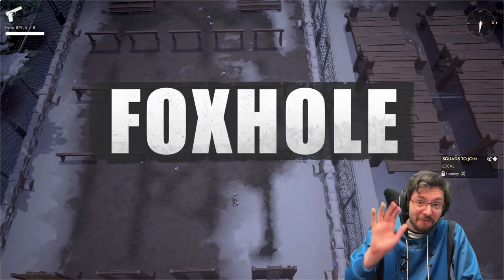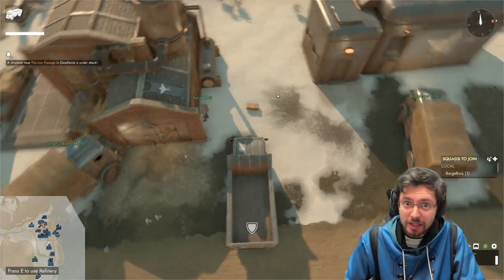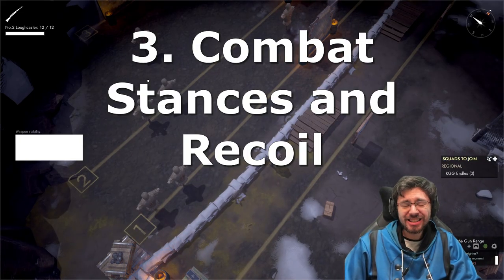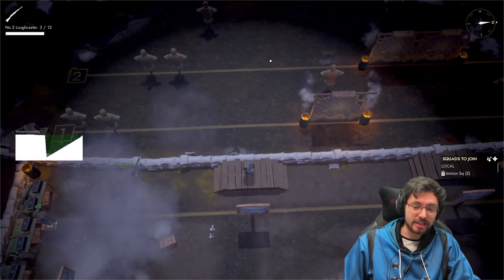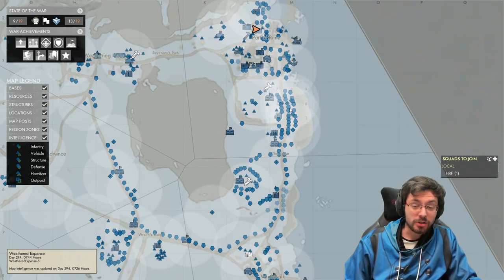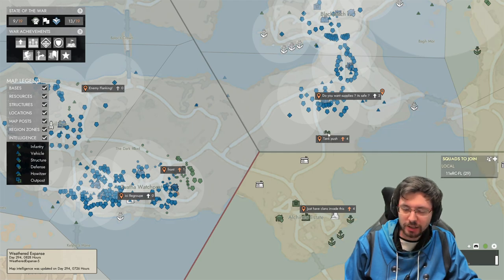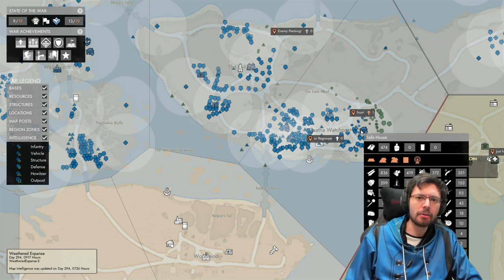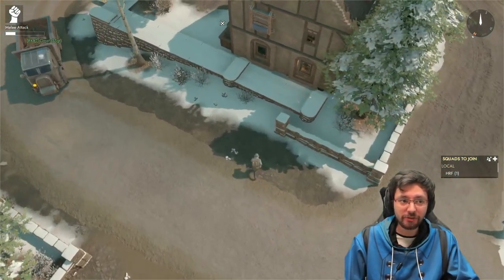5 Top Tips for Foxhole in 2021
This video contains 5 top tips for Foxhole in 2021.

00:00 Intro
00:07​ 1. Rotating Your Camera
00:52​ 2. Vehicle Basics
03:46​ 3. Combat Stances And Recoil
06:34​ 4. Checking Your Map For Intelligence
12:42​ 5. Don't Walk On Roads